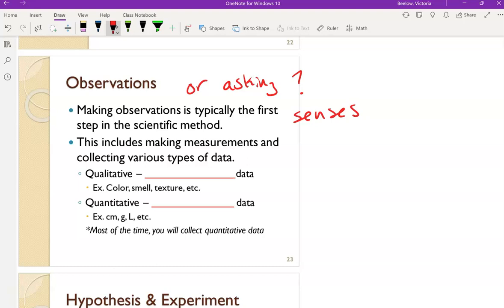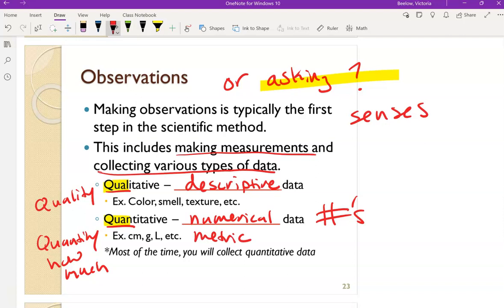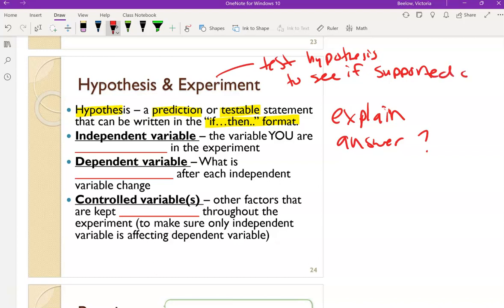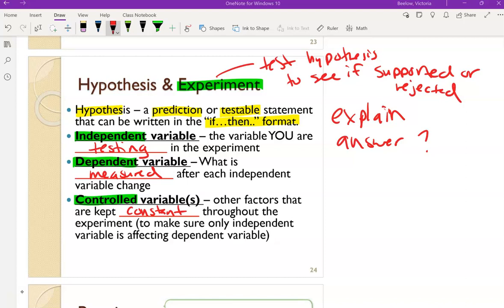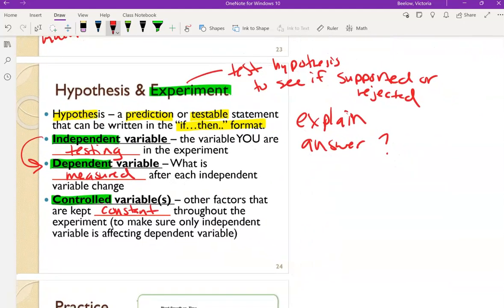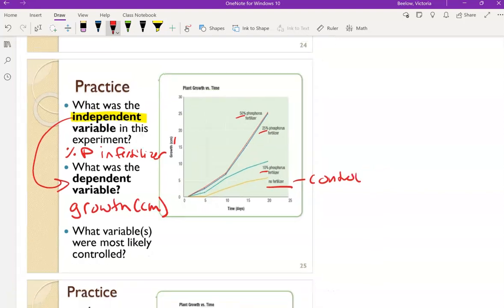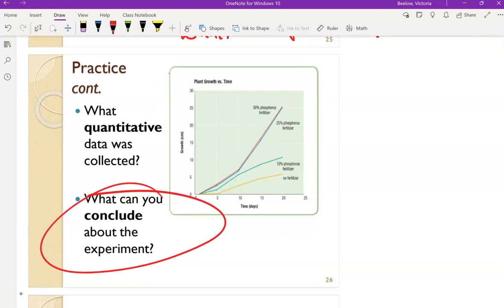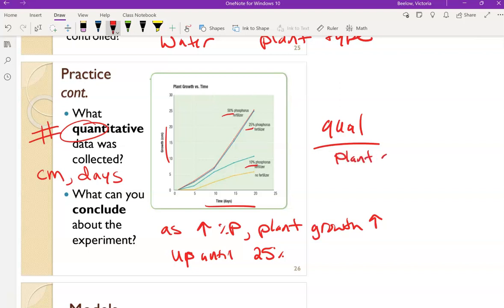Scientific Method Notes Part 1 (Chapter 2 slides 22-32)